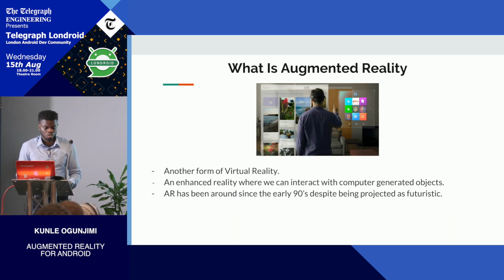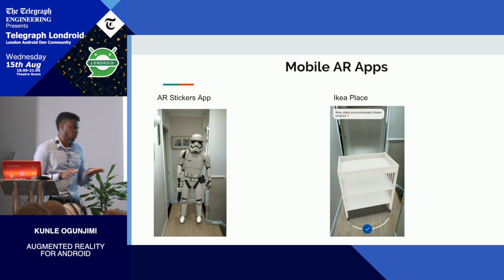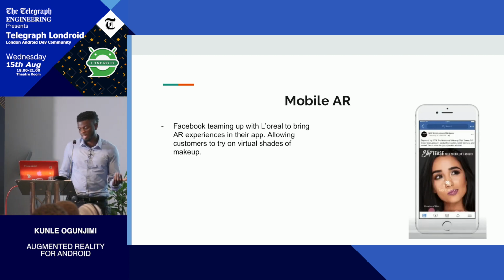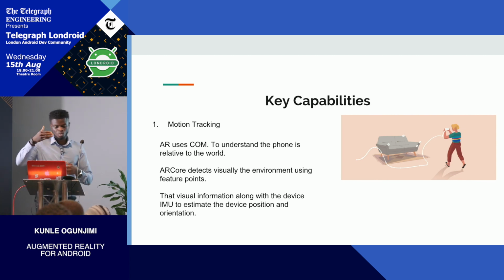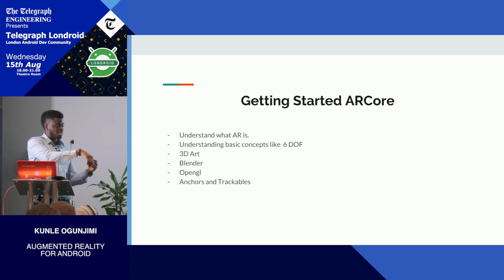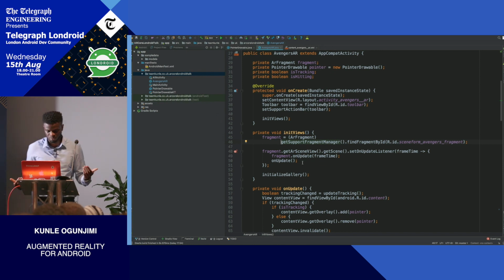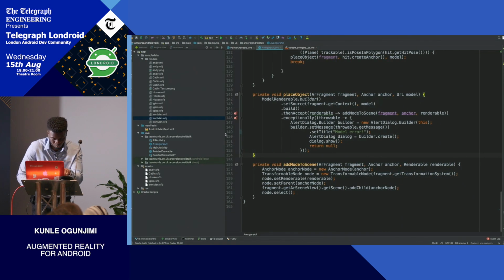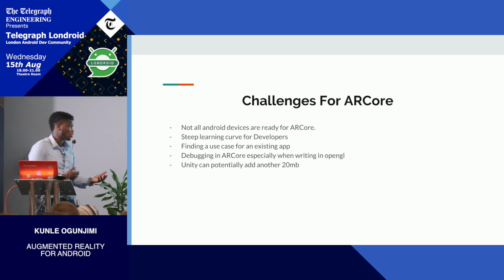Augmented Reality For Android - Kunle Ogunjimi (from EkoTech)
The Augmented Reality on the mobile platform. How we as developers can shake up the app market and lead the future of augmented reality. How developers can get involved and building apps in ARCore.